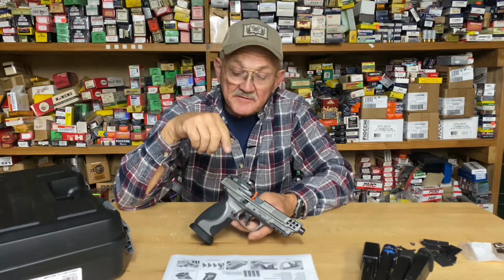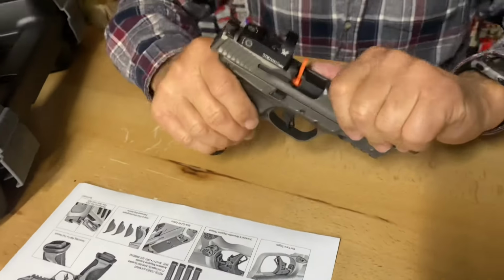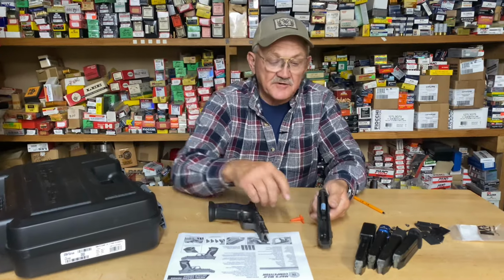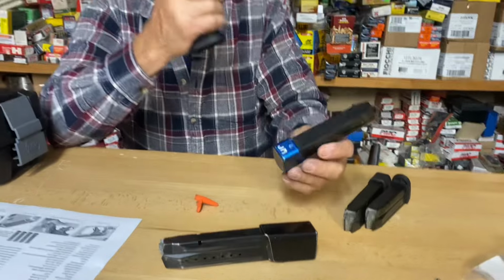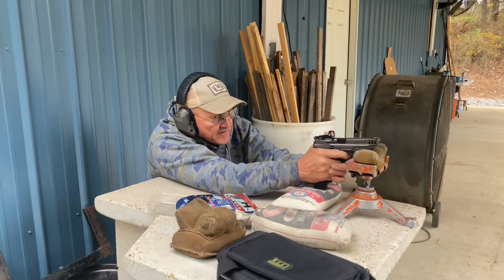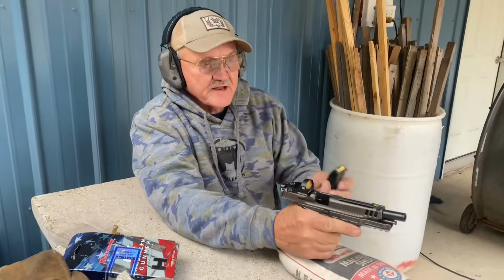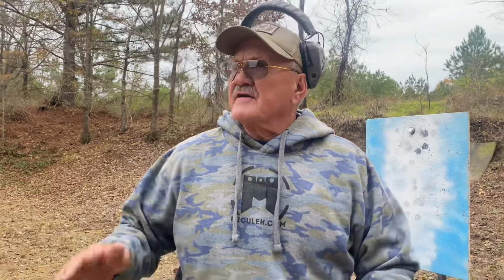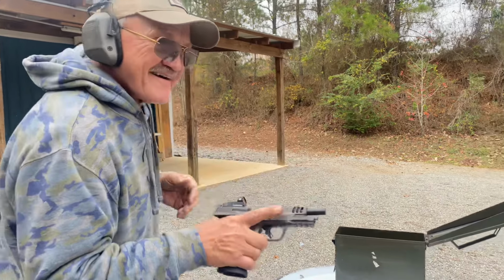The NEW @SmithAndWessonInc M2.0 Metal Series Competitor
Jerry’s review of the brand new M2.0 Competitor from @SmithAndWessonInc !